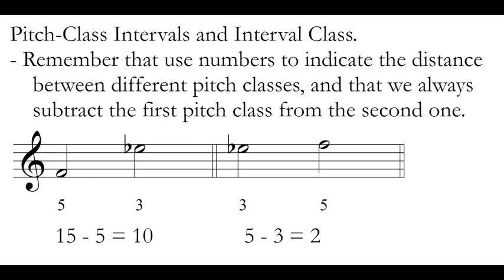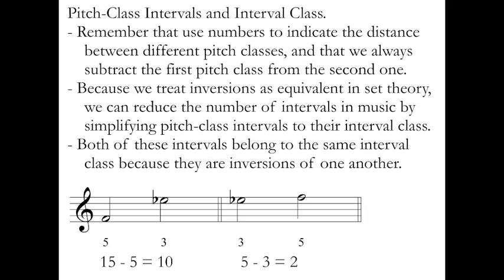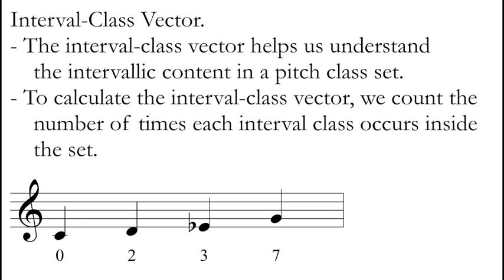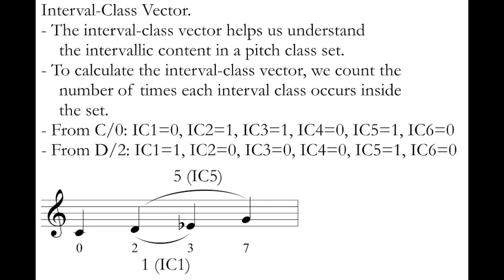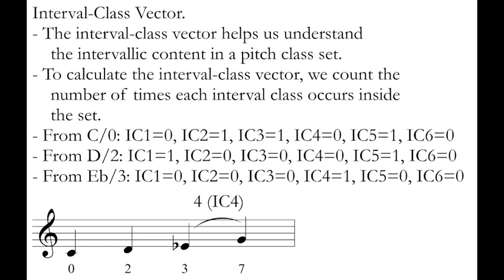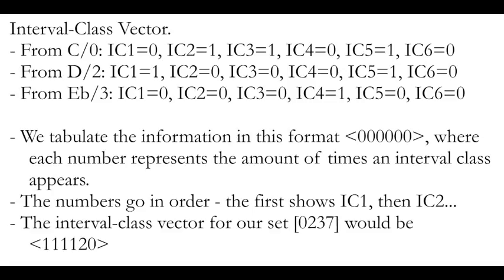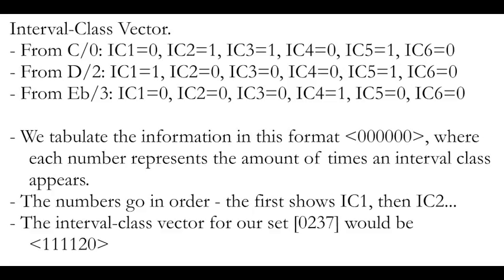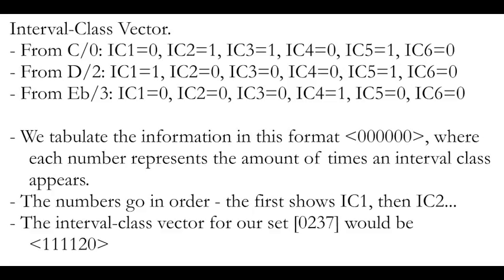Music Theory: Set Theory, Part 3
Interval classes and interval-class vectors! With pgs. 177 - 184 in your text.

0:00 Welcome
0:55 From Pitch-Class Intervals to Interval Classes
4:17 Interval-class Vectors